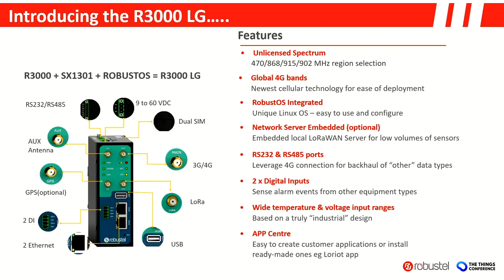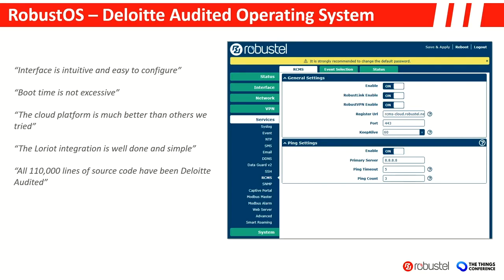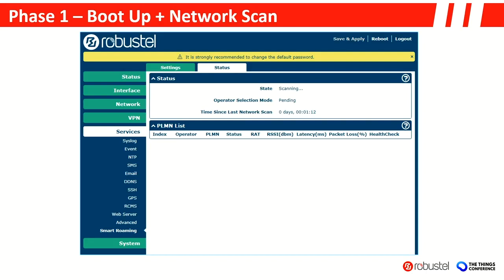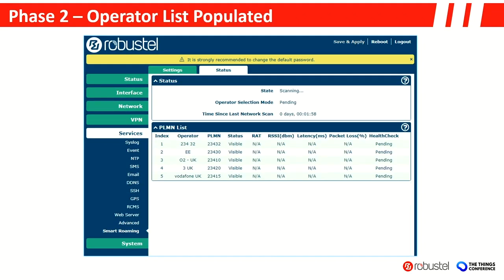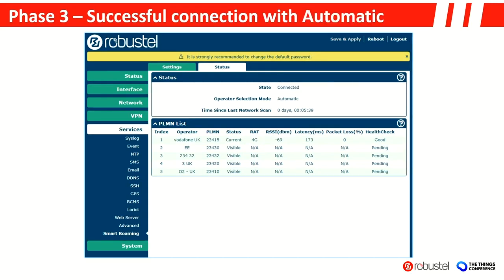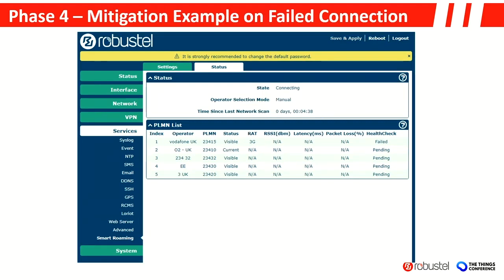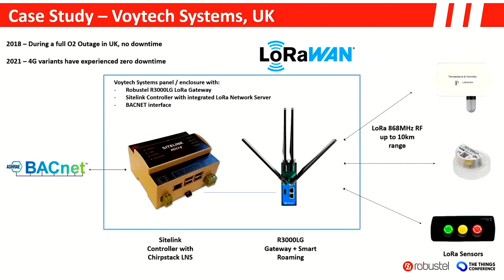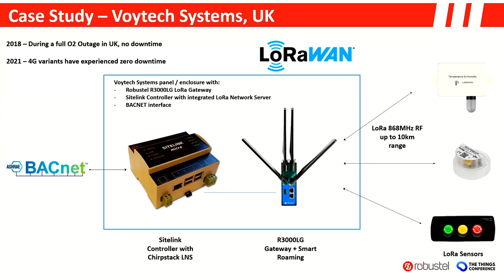Robustel at The Things Conference 2021 - Simplifying Gateway Management with Smart Roaming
David Evans, Solution Architect at Robustel Technologies presents an overview of Robustel’s unique Smart Roaming technology. Smart Roaming is designed to achieve the best possible 3G/4G reliability between LoRaWAN Gateways and cloud based LoRaWAN Network Servers, providing improved peace of mind & uptime for network operators.